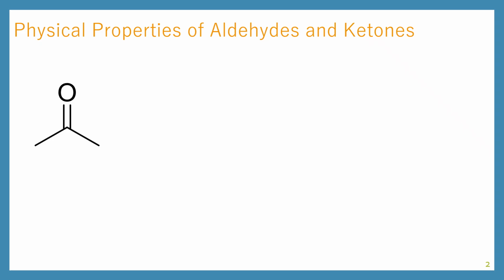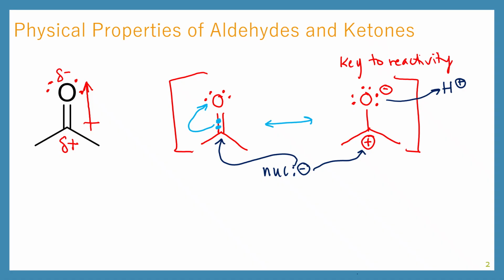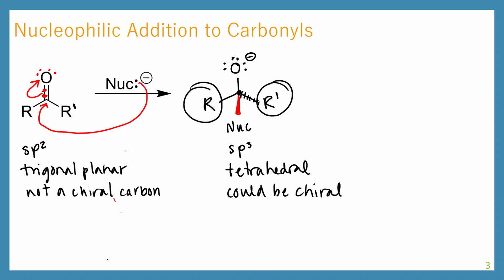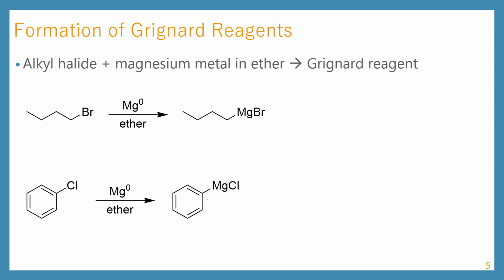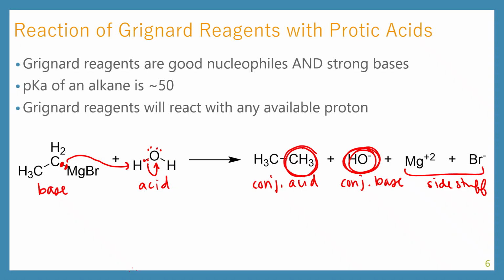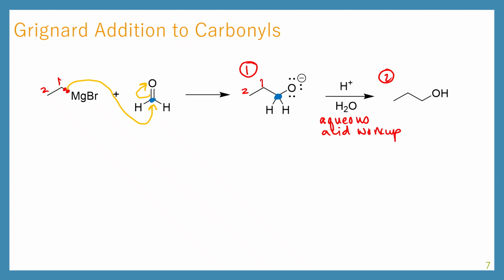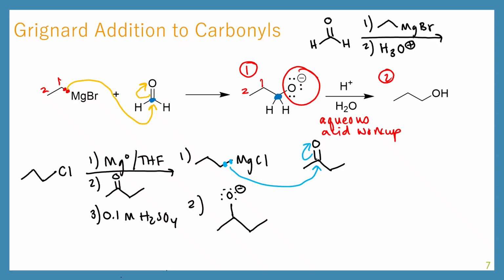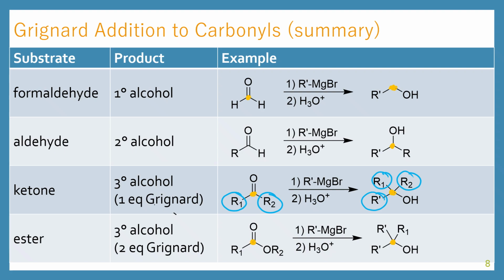CHEM 2330 Chapter 12 Part 2